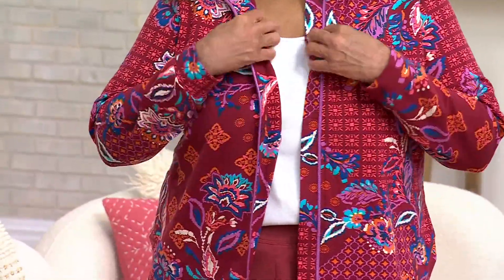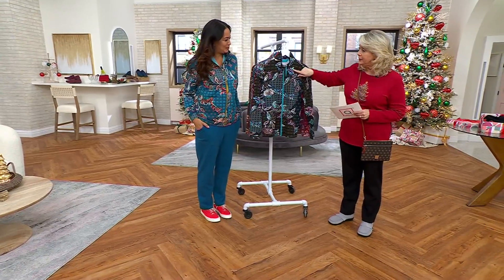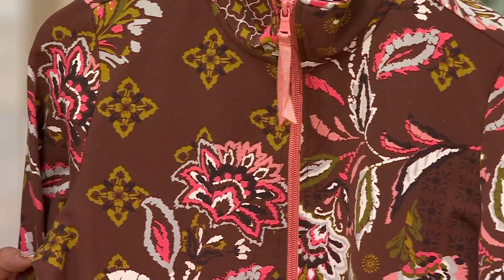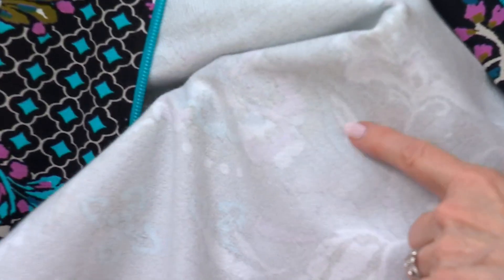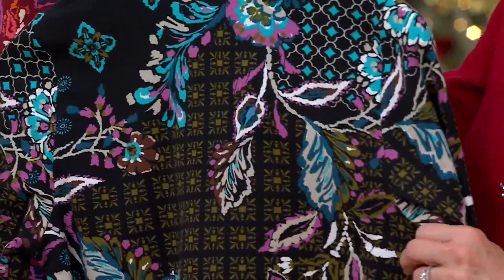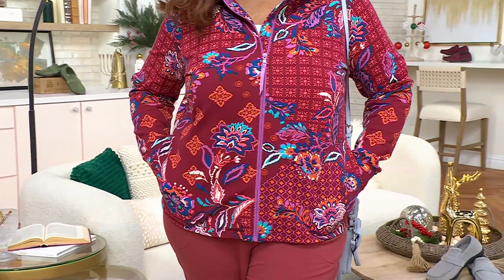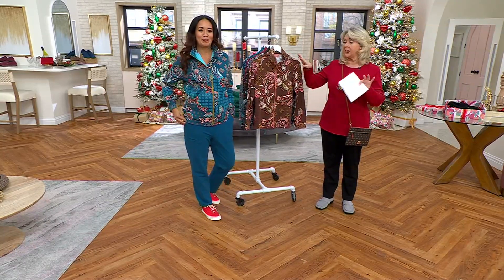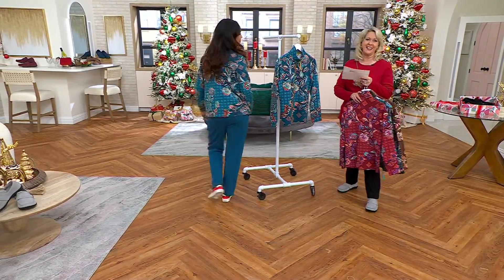Sport Savvy Printed Patchwork French Terry Jacket on QVC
Sport Savvy Printed Patchwork French Terry Jacket

Patchwork us in! This joyful French Terry jacket wastes not a moment when the opportunity for a sunset walk, picnic in the park, or weekend adventure with the BFF arises. Just zip in and go! From Sport Savvy.